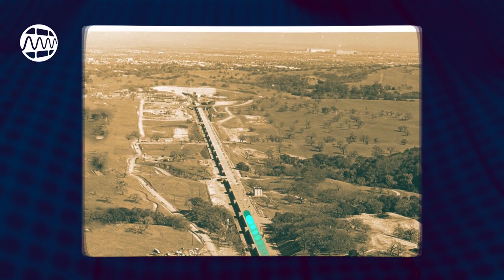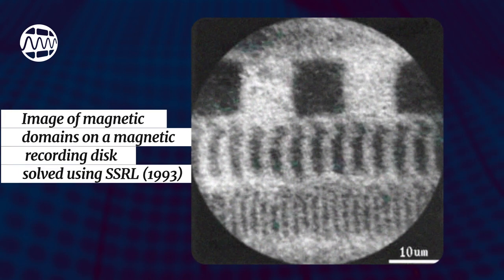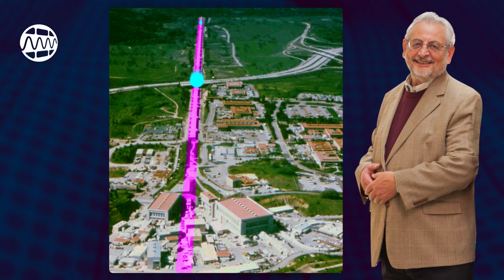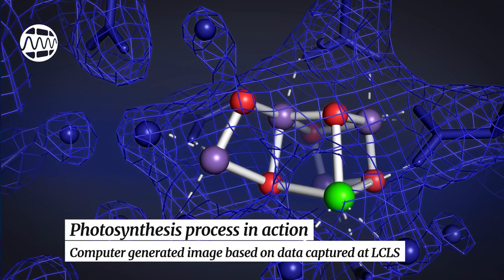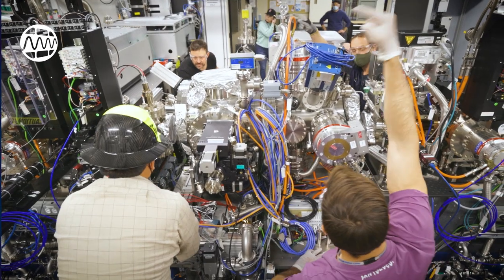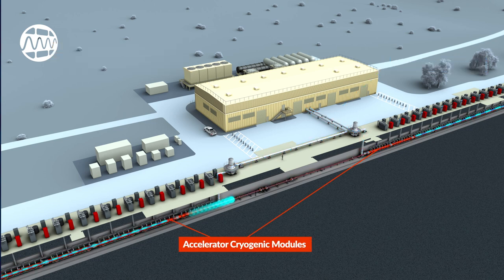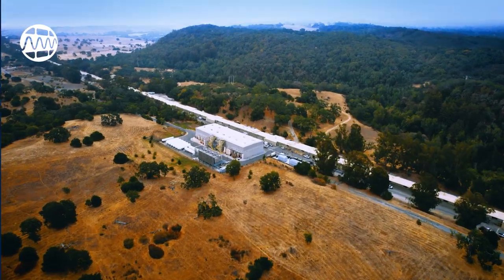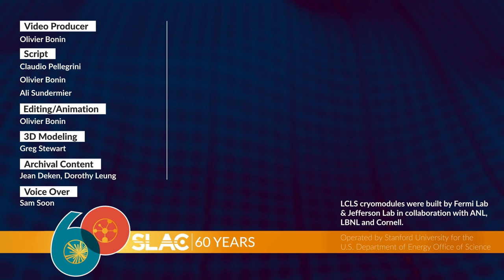The creation of a powerful X-ray laser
SLAC Recent History (1990s-today SLAC Linac Coherent Light Source) - The creation of a powerful X-ray Laser.

SLAC National Accelerator Laboratory is celebrating 60 years of science in 2022. This video is part of our mini history series celebrating SLAC’s early and recent history of various areas of the lab. The video tells the story of how scientists transformed the original linear particle accelerator into one of the most advanced X-ray Laser light source.

0:00 RECAP from previous episode
0:15 INTRO: A new use for the LINAC
0:31 HISTORY: From synchrotrons to X-ray free electron lasers (1995)
2:11 LCLS: First hard X-ray free electron laser (2009)
2:57 LCLS-II: Major upgrade. 1 million pulses per second
4:00 APPLICATIONS of X-ray laser research
4:24 CONCLUSION
4:45 CREDITS

SLAC is a vibrant multiprogram laboratory that explores how the universe works at the biggest, smallest and fastest scales and invents powerful tools used by scientists around the globe. With research spanning particle physics, astrophysics and cosmology, materials, chemistry, bio- and energy sciences and scientific computing, we help solve real-world problems and advance the interests of the nation.

SLAC is operated by Stanford University for the U.S. Department of Energy’s Office of Science. The Office of Science is the single largest supporter of basic research in the physical sciences in the United States and is working to address some of the most pressing challenges of our time..

Stanford Ucomm SLAC
stanford.edu